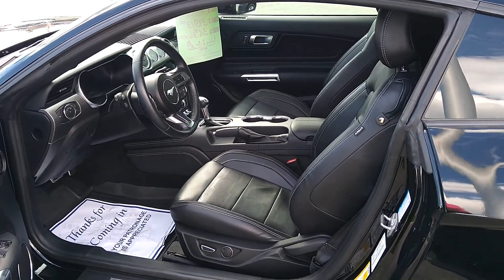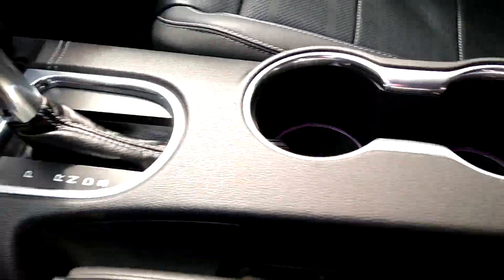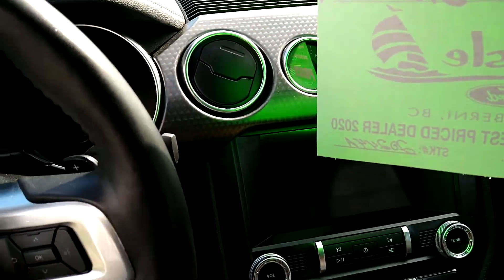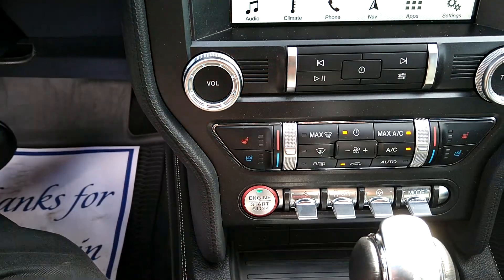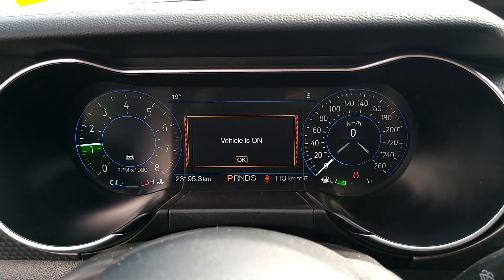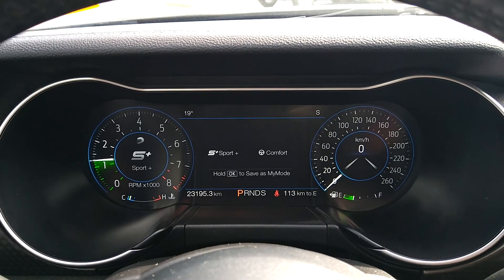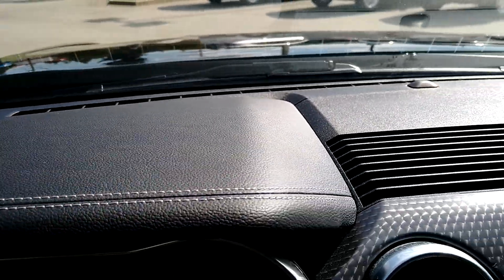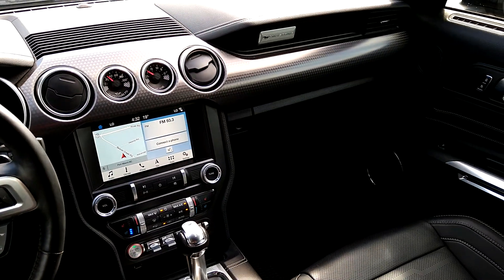2019 Mustang GT interior